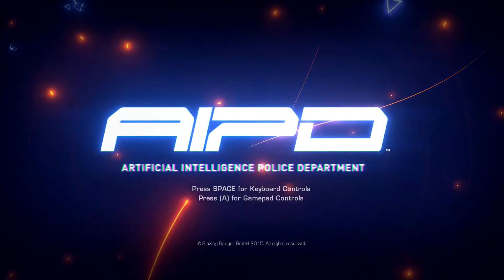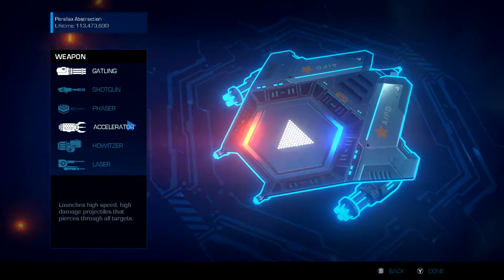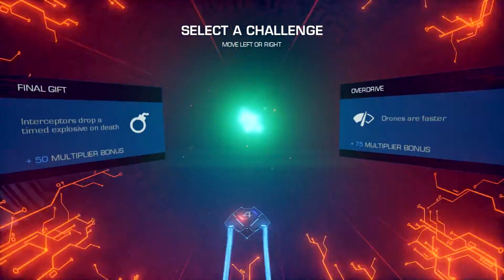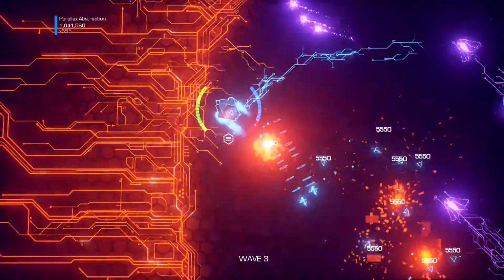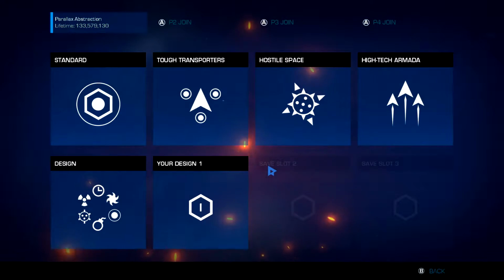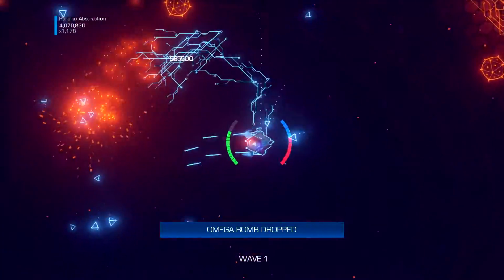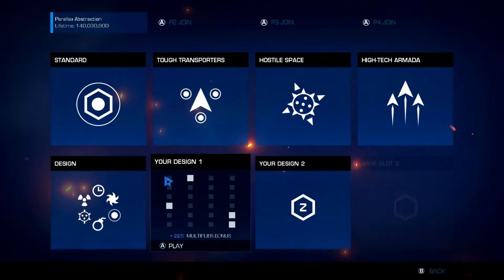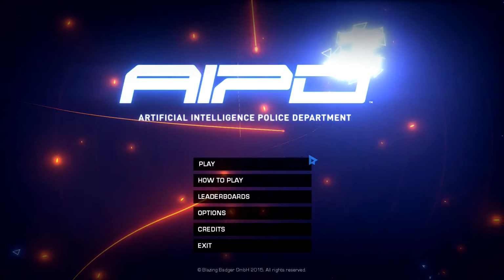AIPD - Artificial Intelligence Police Department (PC, Xbox One, PS4) - Retro Flashforward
In this episode of Retro Flashforward, I take a look at Artificial Intelligence Police Department, a top-down arena shmup with more twists than just it's confounding name.